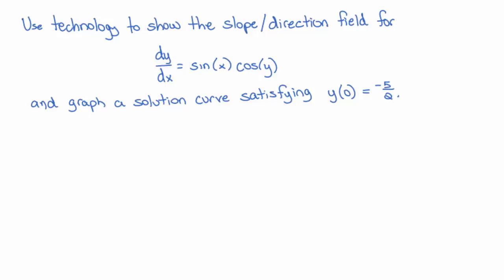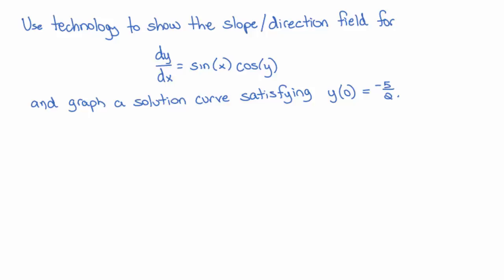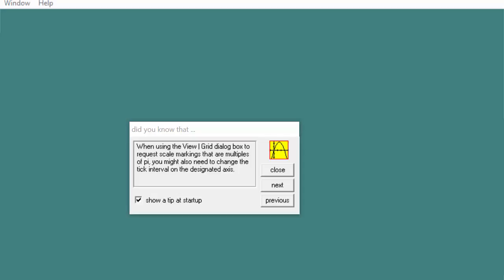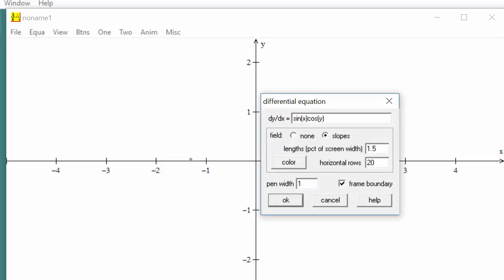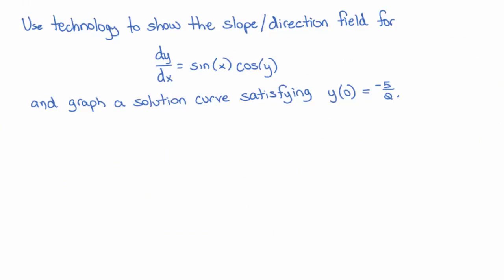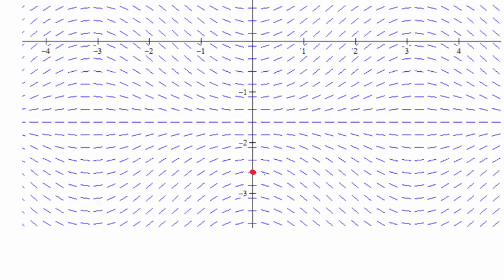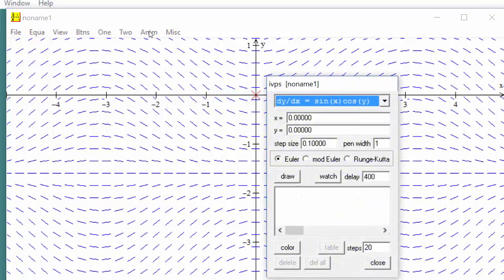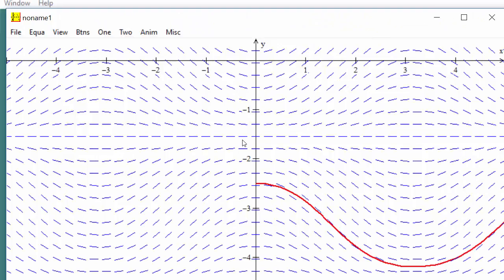Augmented Lecture in Differential Equations: Graphing Direction Fields and Solution Curves Using Win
In this video I show how to use WinPlot to graph a direction field for a first-order ODE and a solution curve going through a given point.

Table of Contents:

00:00 - Introduction
00:13 - Start
01:06 - Finding WinPlot
01:38 - Using WinPlot
01:49 - Graphing a direction field
03:59 - Using WinPlot to graph a solution  curve given an IVP